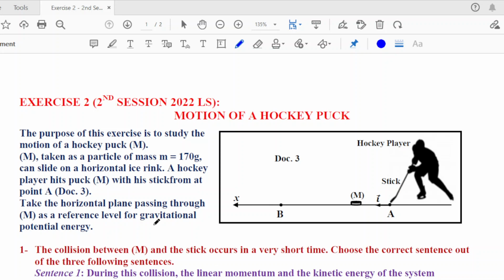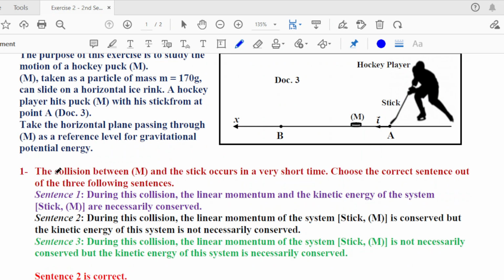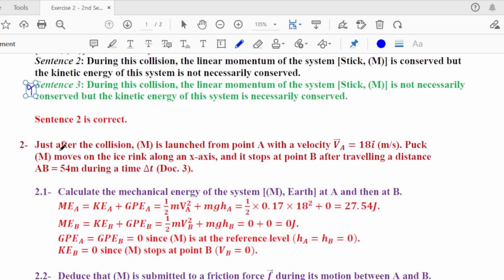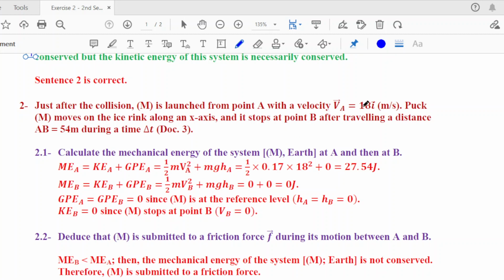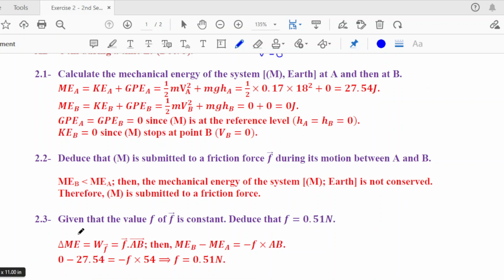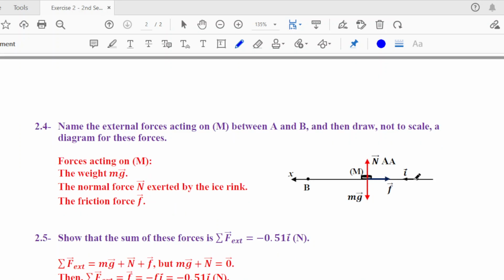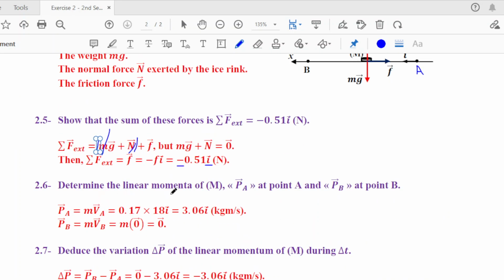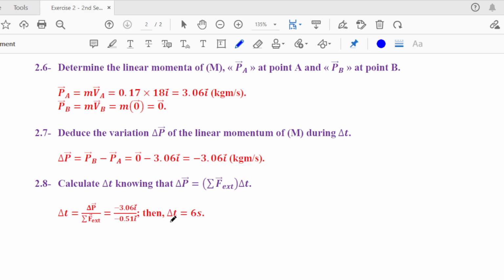Exercise 2 (Second Session 2022 LS) - Linear Momentum